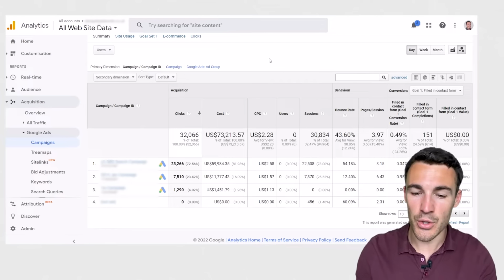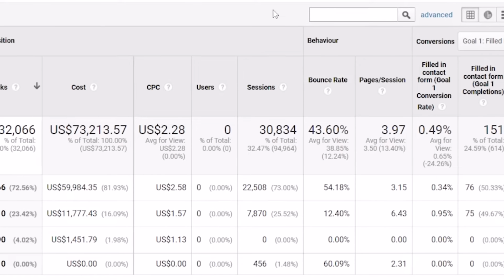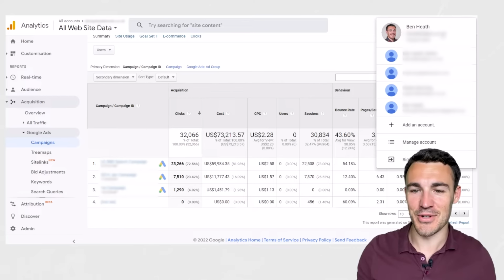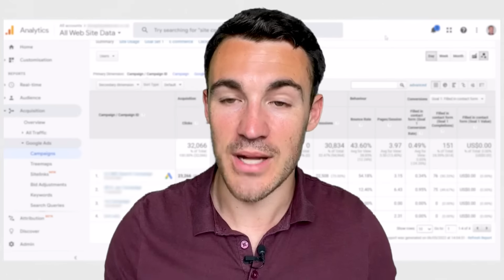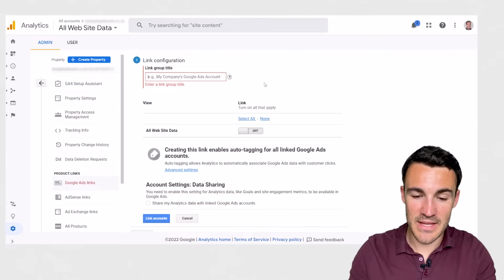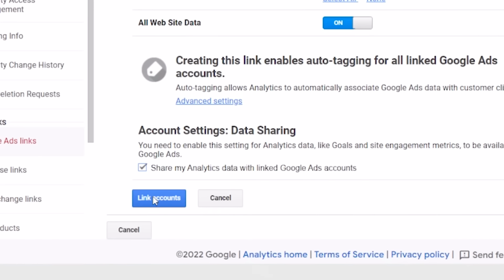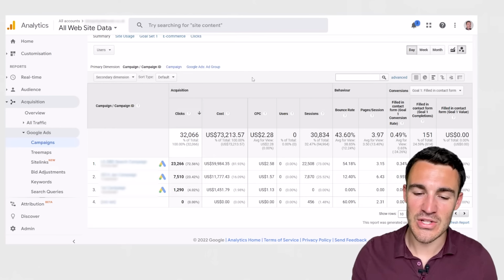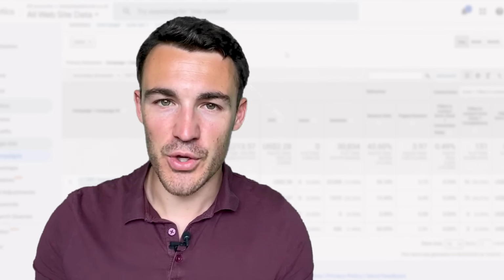How To Link Google Ads to Google Analytics (Step-by-Step)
In this video I show you how to quickly and easily link Google Ads to Google Analytics.

Linking Google Ads to Google Analytics is very valuable and the improve data you receive can make a big difference.

It's easy to link Google Ads and Analytics when you know how but can get quite technical and difficult if you don't know the right steps.

This Google Ads to Google Analytics linking tutorial shows you exactly how to do it in the next few minutes

CHAPTERS:
0:00 Why link Google Ads & Google Analytics?
1:22 How to link Google Ads and Google Analytics
4:28 How to make sure you GA accounts are linked
5:42 Get better results from Google Ads